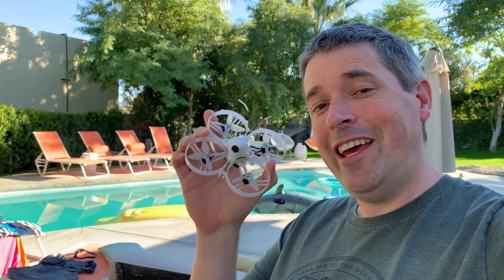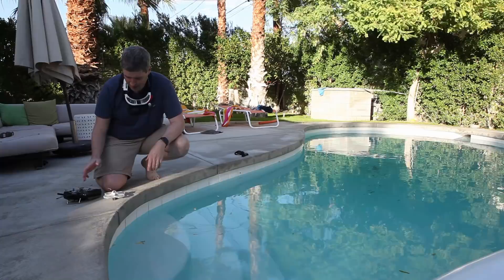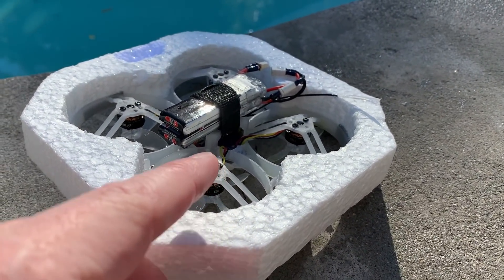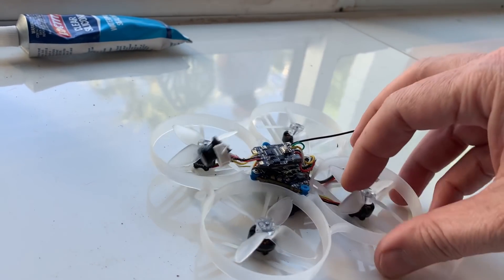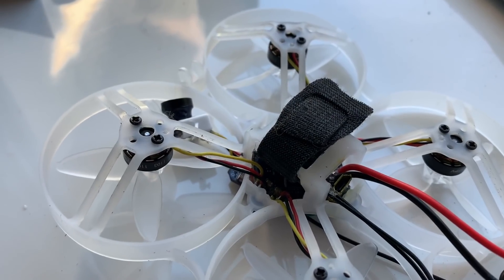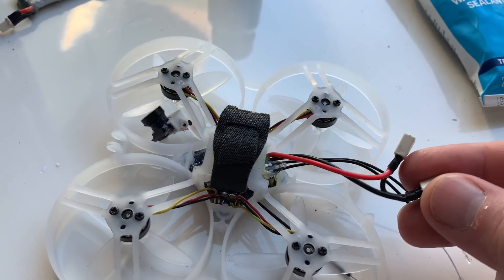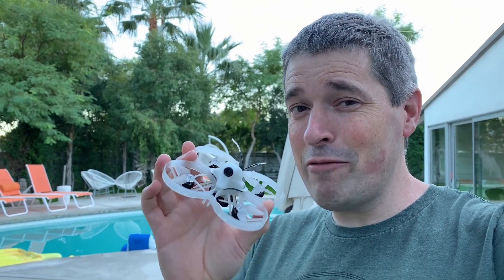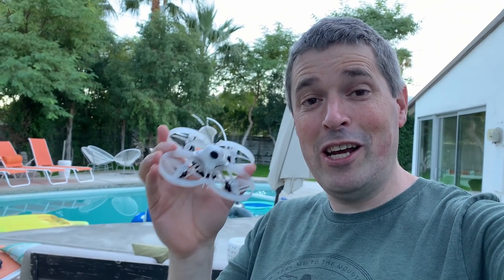Will this FPV Drone Survive the Water?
Can you really waterproof an FPV drone? If so, can it operate under the water? Let's find out!

If you're looking for a drone like my "ShutterBug85", then you can build one or buy the RTF drone from BetaFPV. They call it the Beta85 Pro 2 (yes I gave them permission to use my formula, but not my name).

- BetaFPV 2-4S 12A AIO FC (but any 2s. capable AIO will work. I usually use the lighter 2s-only FCs)
- Camera, VTX, & canopy like these (or substitute your favorite whoop FPV solution)
- Velcro battery straps
- U.FL extension cables cut down to make custom antennas

Chemicals Used:
- Silicone Modified Conformal Coating (WARNING: TOXIC)
- Clear Silicone Sealant
- Bondic UV Activated Glue (used on camera lens barrel)